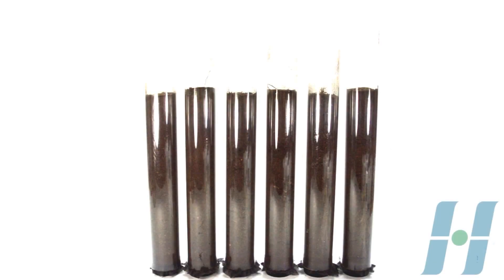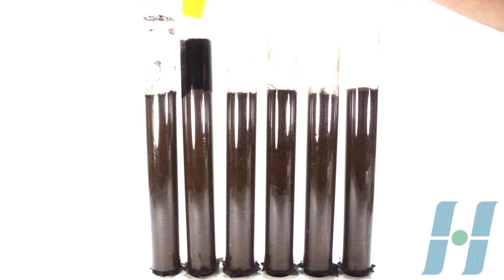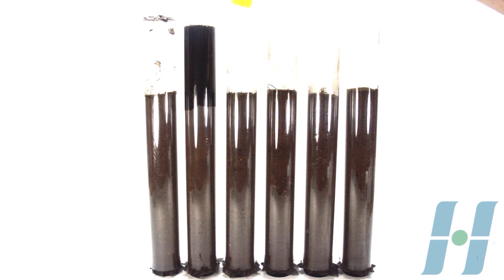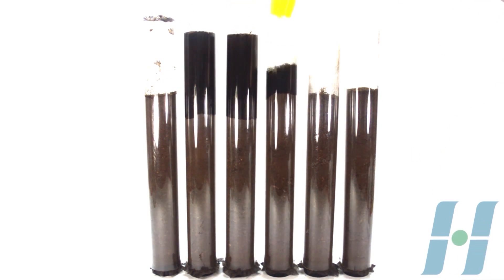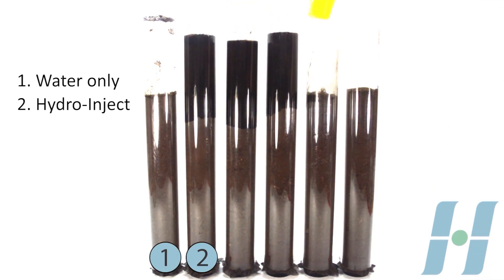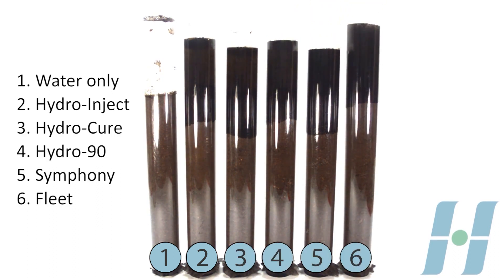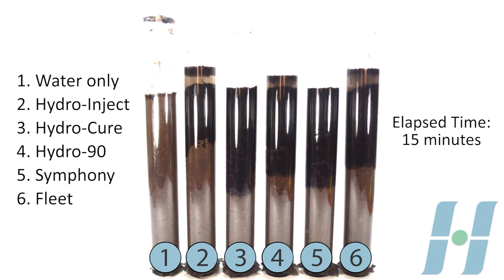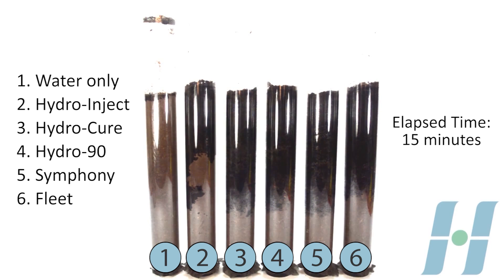The Role of Wetting Agents in Hydrophobic Soil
When soil is hydrophobic, water can't reach the root zone where it is most needed. Wetting agents alleviate this condition, as you can see in this short video.